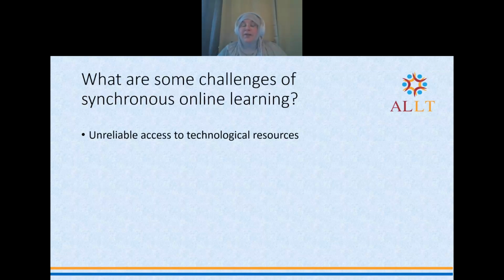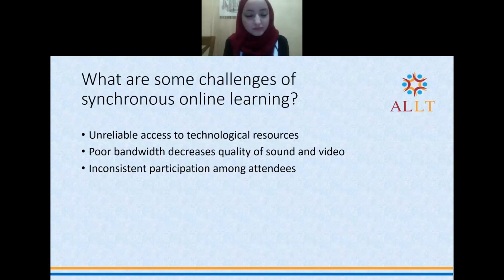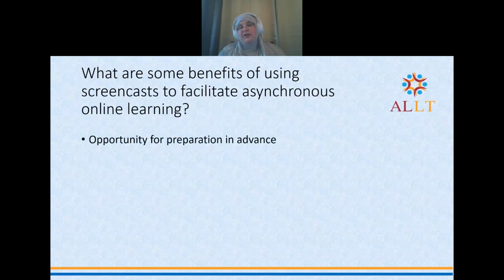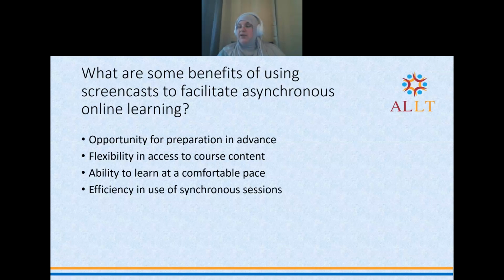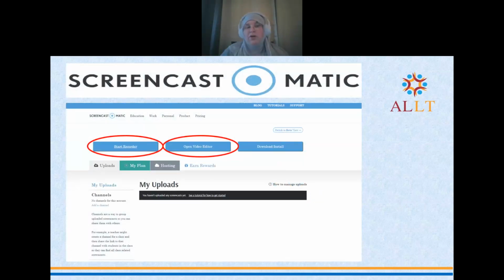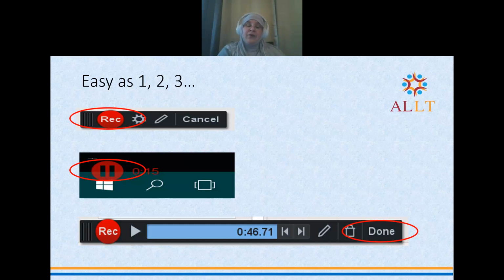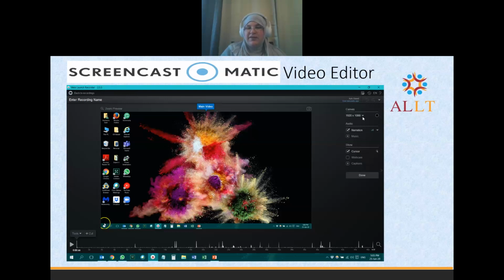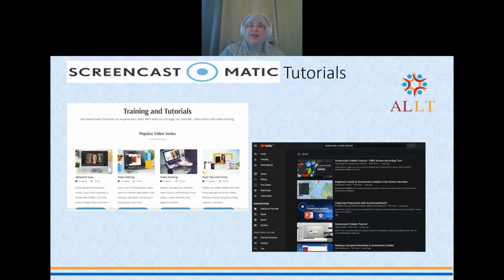Using asynchronous screencasts to supplement synchronous online learning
Presented by Stephanie Siam during the ALLT 2020 Summer Academic forum that was held online on June 27th, 2020.
Virtual room 3 - session 6.